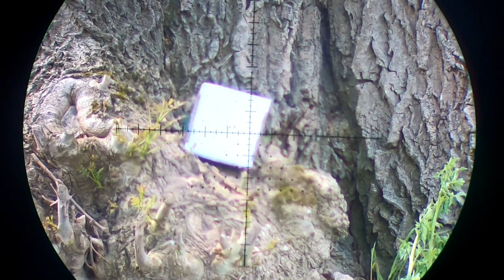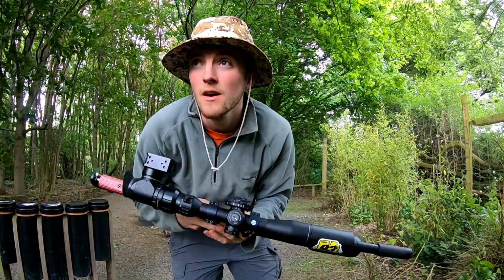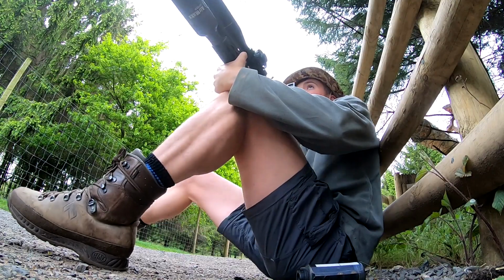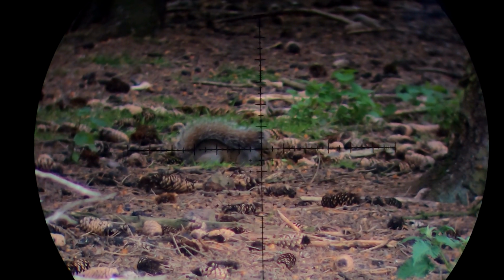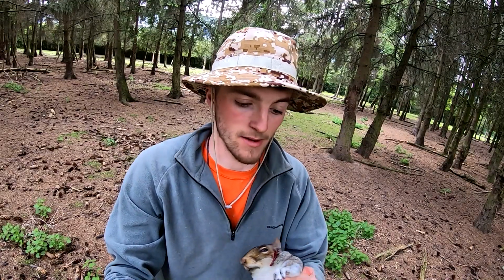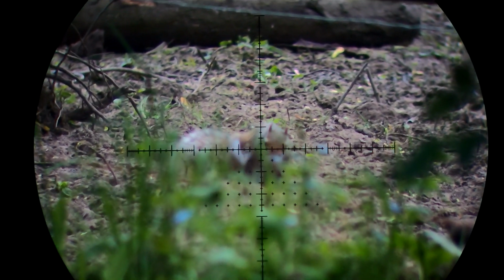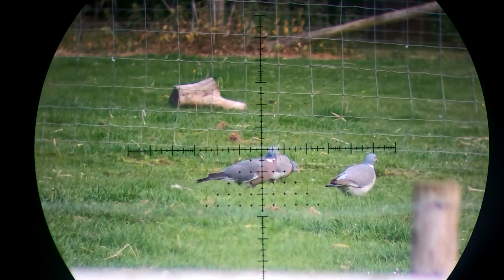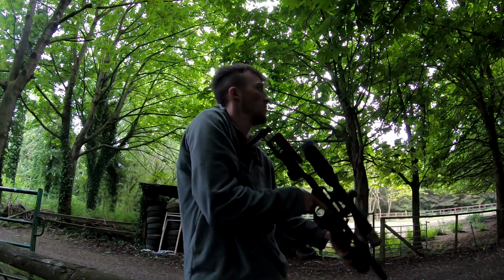Could This New Rifle Be a Keeper? AirMaks Katran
In this video I take out the AirMaks Katran for a first look and shoot around one of my permissions. The rifle performed well but I am yet to give my full opinion on it due to not having spent enough time behind the trigger.
I take a mixed bag on this evening and my Hawke Sidewinder performs brilliantly, this is my favorite scope to date.